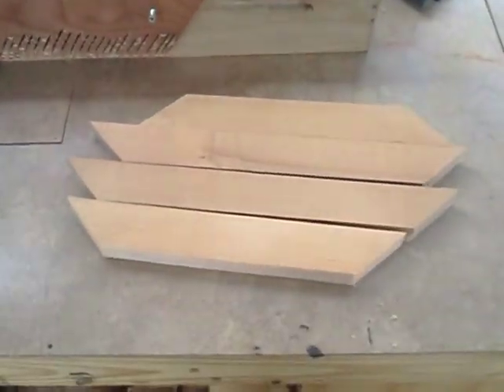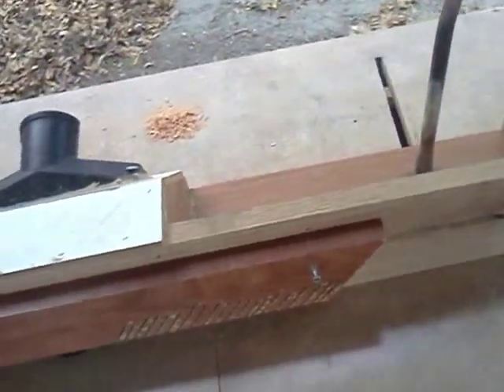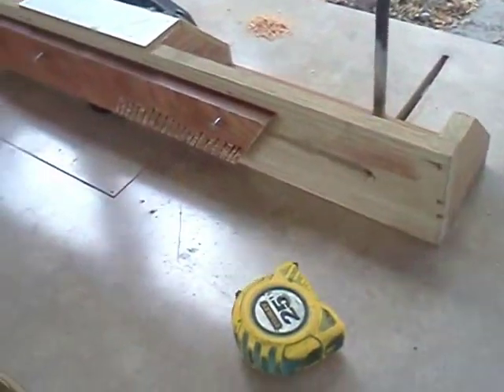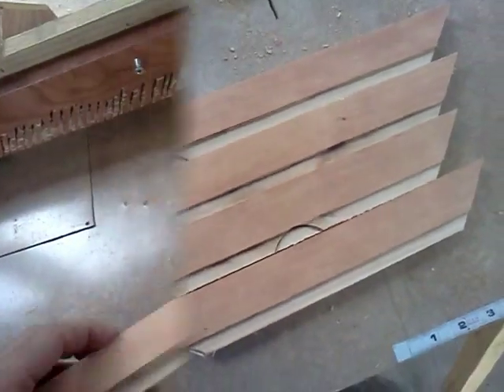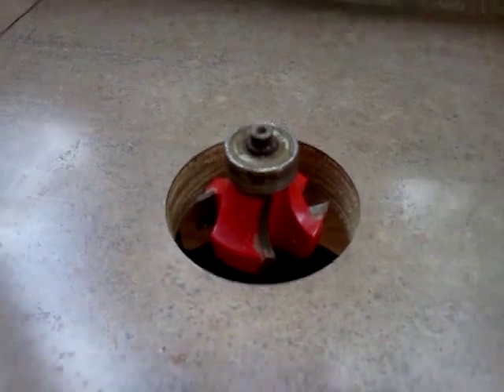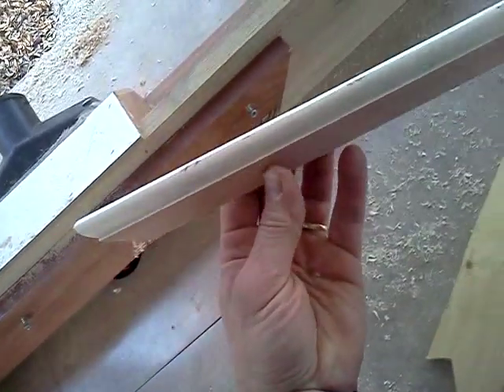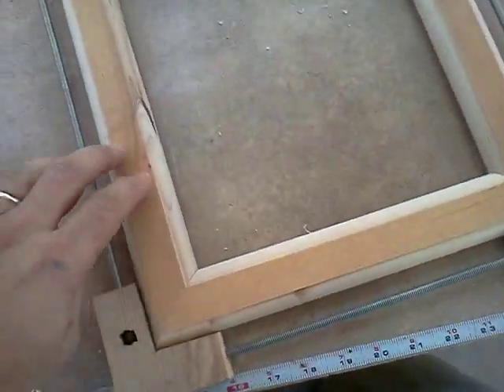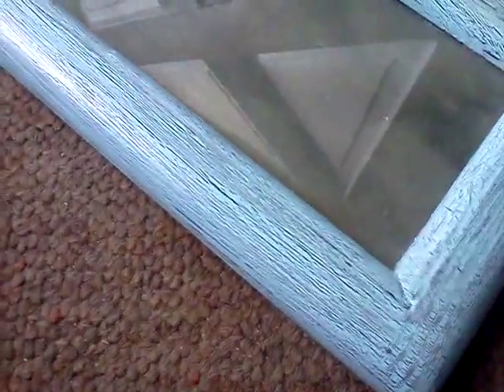Homemade picture frame with Homemade router table.. (Workbench project)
Just a couple of my first project I've done on my router table.. Didn't mention the table saw right next to the router built into the table, (it's in my other videos) but so far everything is working like I had hoped and I'm very pleased with the results.. Sharp bit's/blades, safety glasses/pushstick's and triple checking squareness are all a must if you plan on using or building a bench like this! Please, don't play around with power tool's, I've seen more than my share of people loosing finger's not paying attention or playing around...